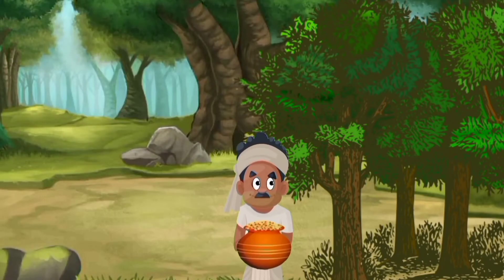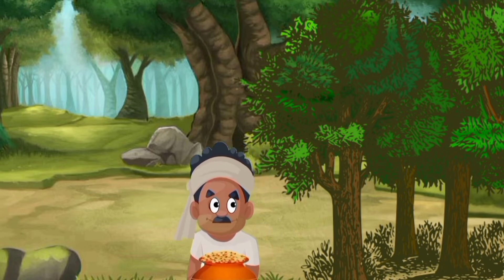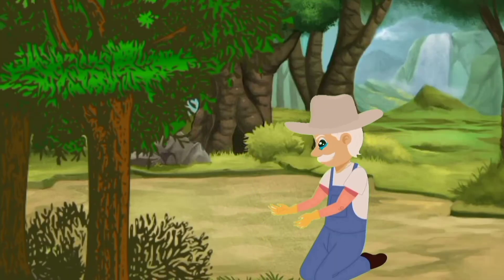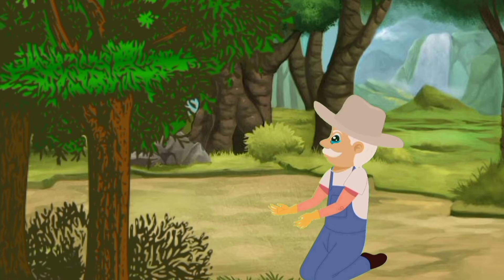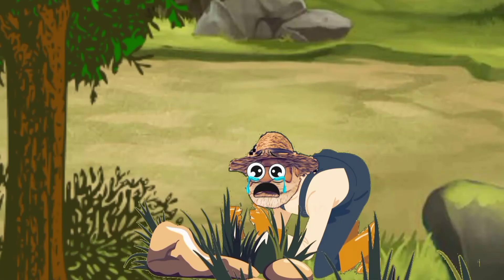Assamese story কৃপনৰ ধন#assamese story#cartoon video#CNcartoon